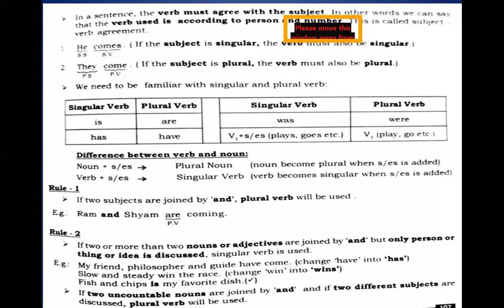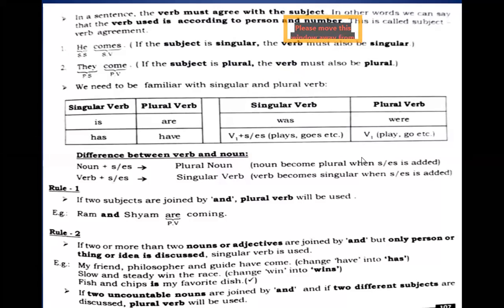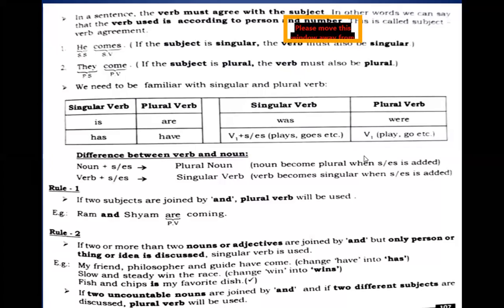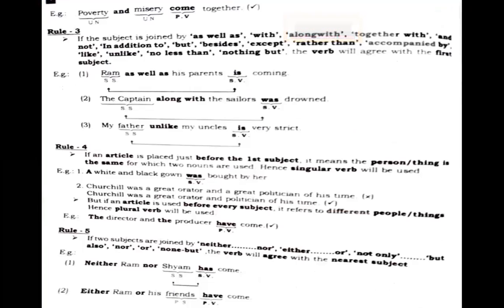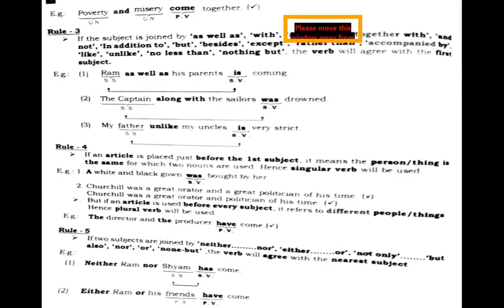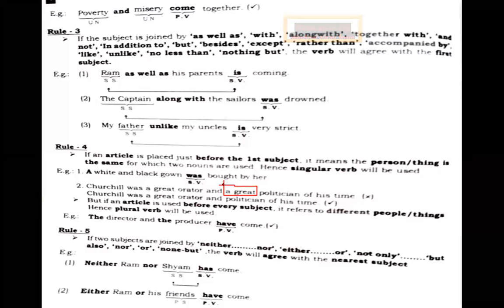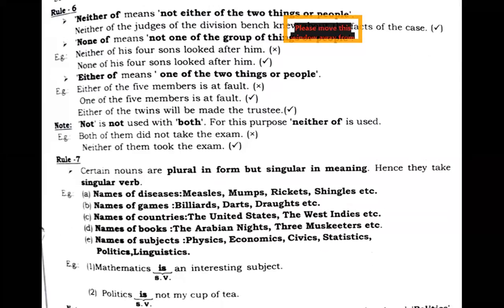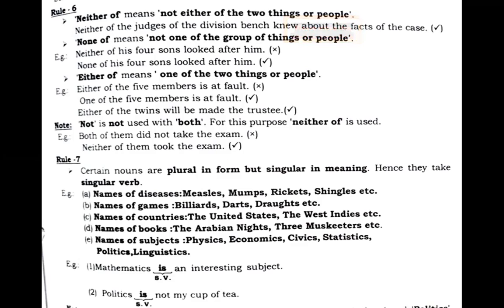TCS XI-English, Grammar, Subject-Verb Agreement